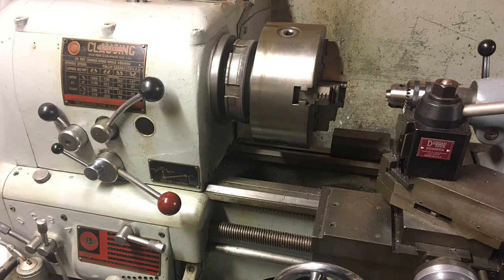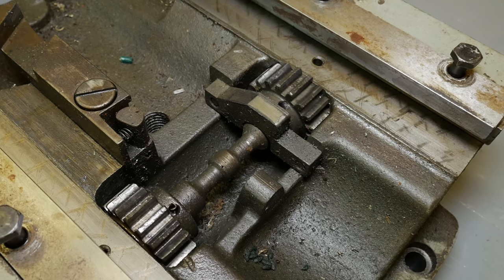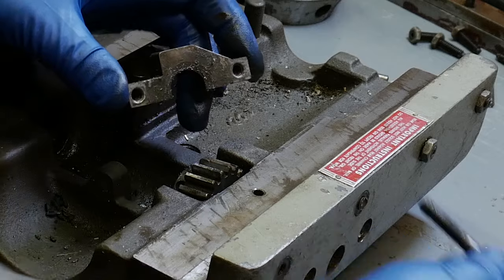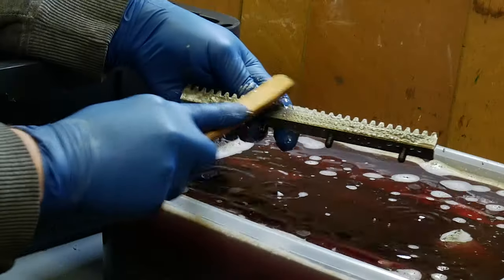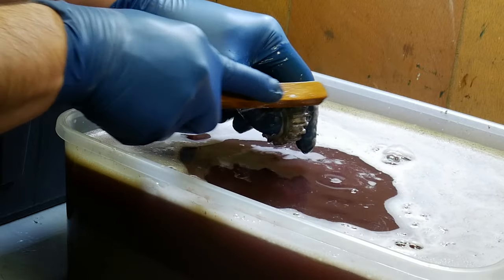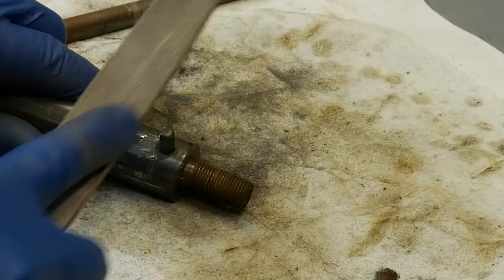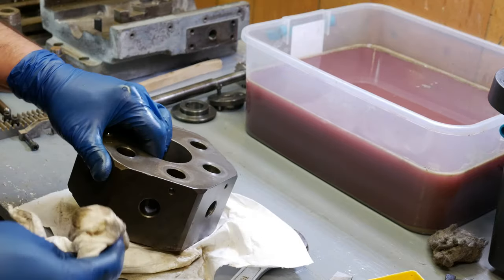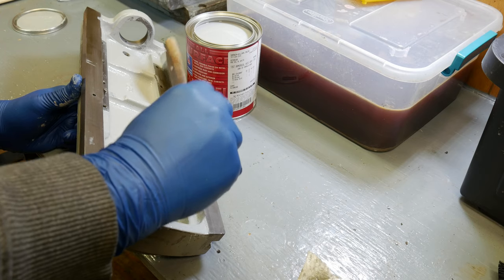Tailstock Turret Attachment- Restoring the Enco Lathe Turret Tailstock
Rebuilding the lathe's tailstock turret attachment. The Enco turret tailstock is in need of a cleanup.  It is missing a few pieces and most of the tooling clamps are jammed.  Enco made these HexTurrets to fit specific lathes.  This HexTurret fits my Clausing Colchester 13" Lathe.  During this restoration, I'm going to disassemble the tailstock, clean it, repair any damage and put it back into operation.

(paid links)
Color Coded Hex Wrenches
Purple Power